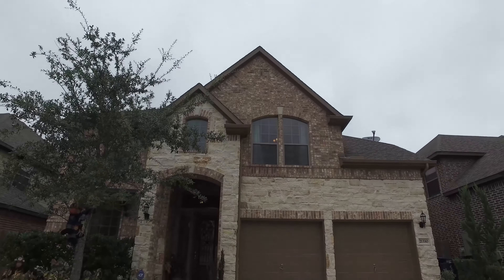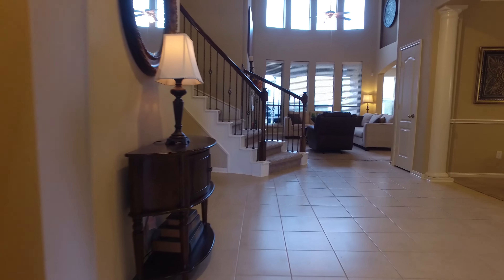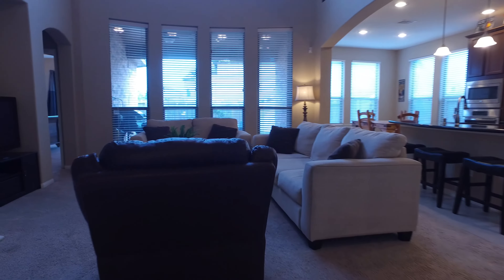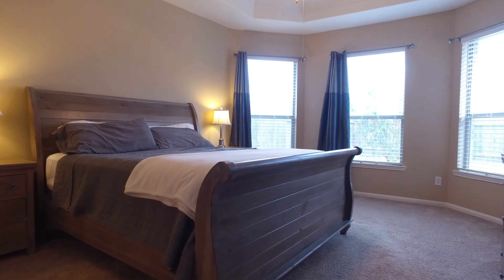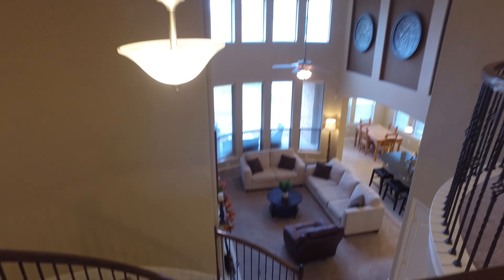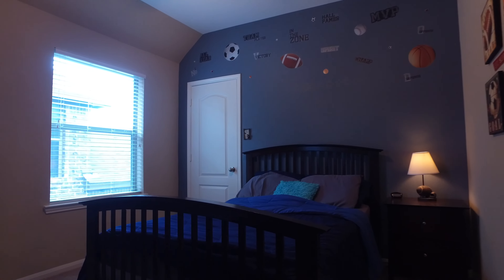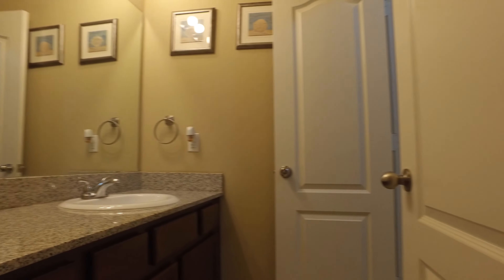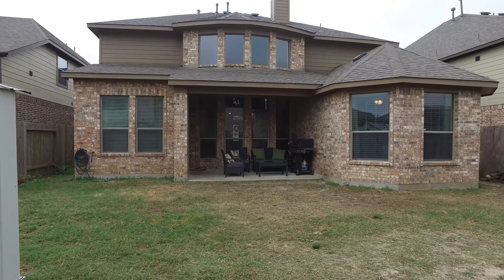21330 Bishops Mill Ct, Kingwood, TX 77339 narration